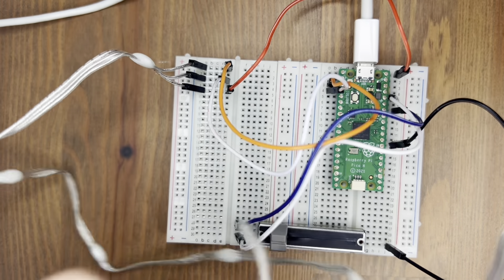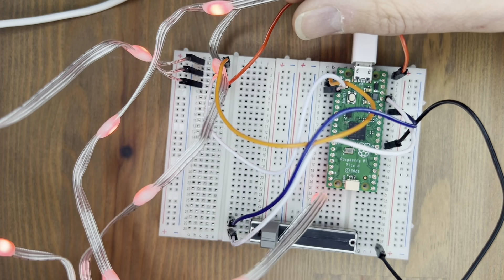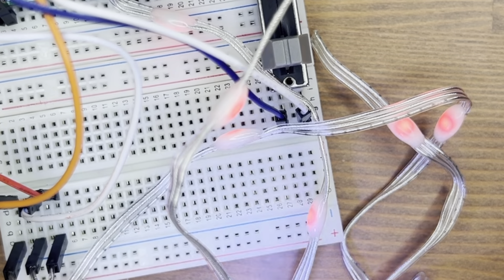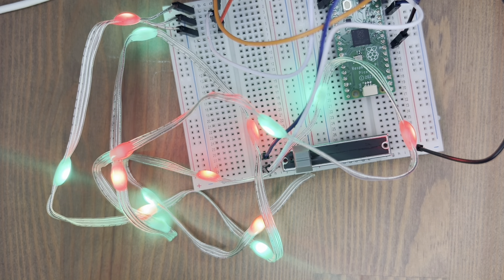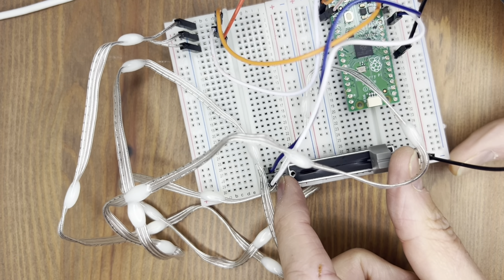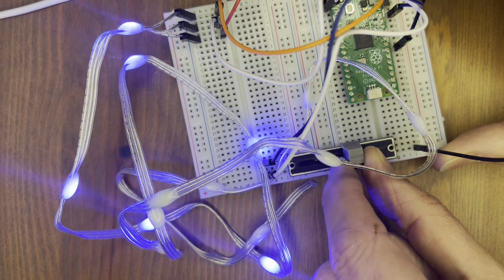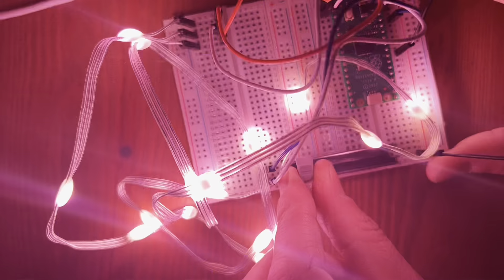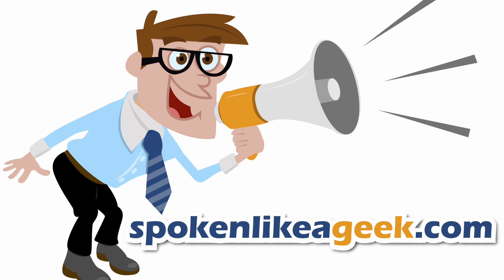PiHut's Maker Advent Calendar 2023 - Day Ten Project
It's beginning to look a lot like Christmas! Today's project makes use of the 15-LED addressable RGB dot strip that was in box ten. Very similar to the circular light. Let's have a look at the projects associated with this strip.